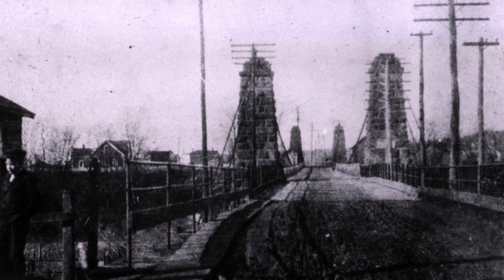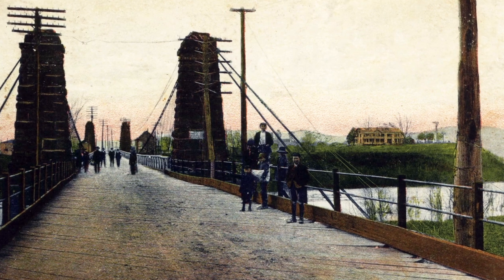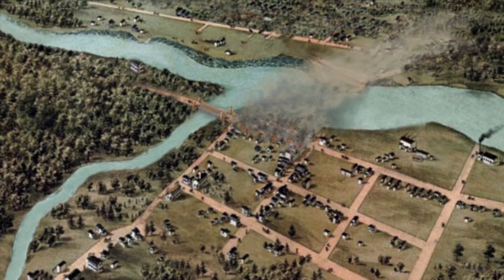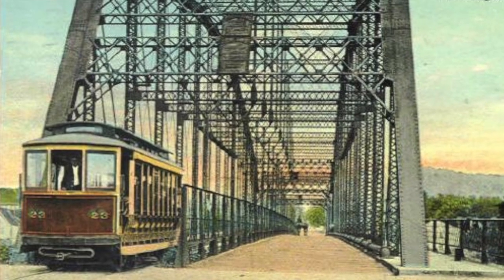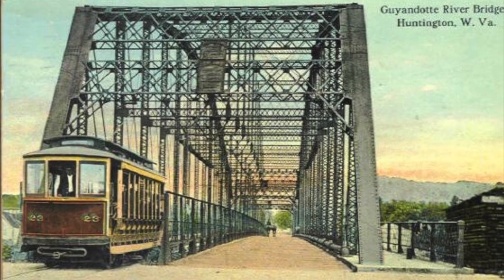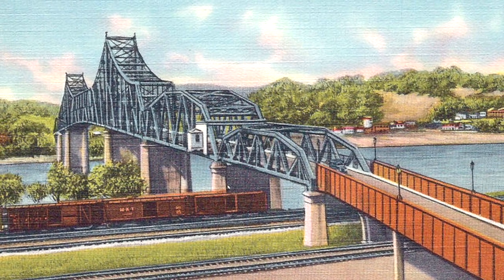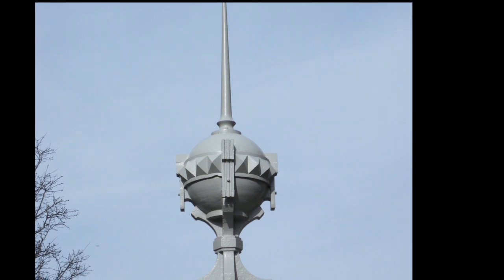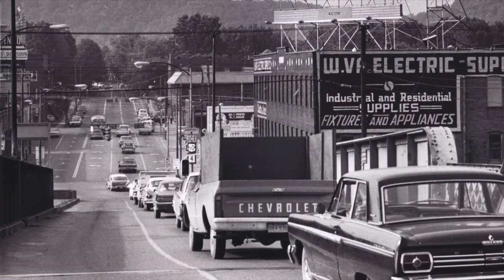Bridges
Huntington WV Urban Renewal - Chapter One "Bridges"